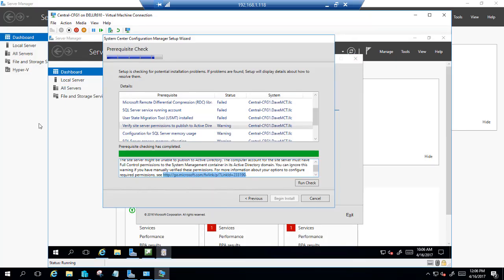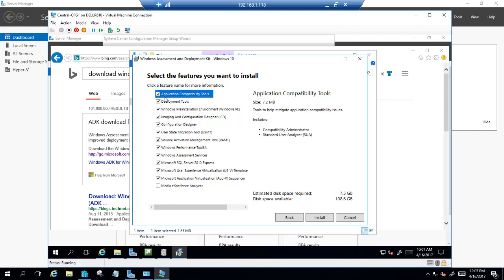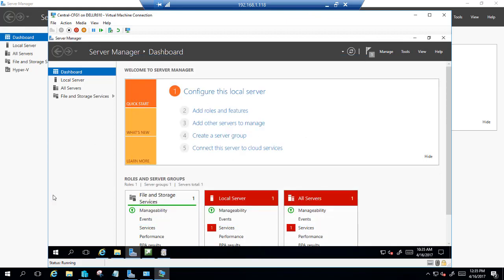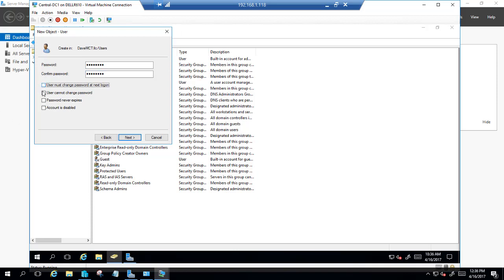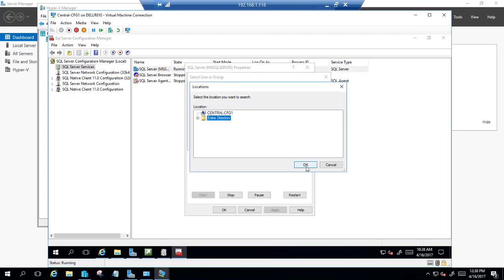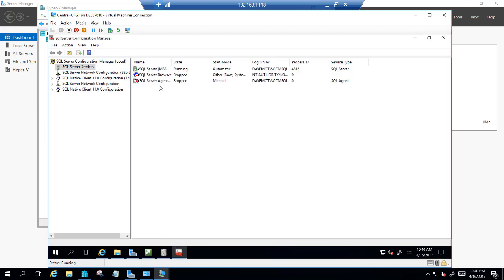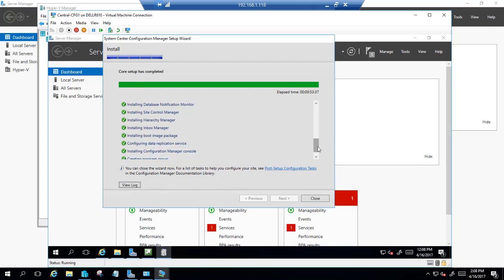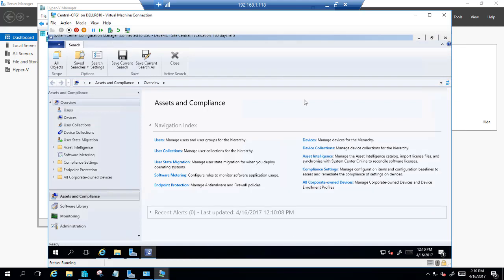SCCMProjWin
Goes through the various prerequisites needed to install SCCM Current Branch (2016)